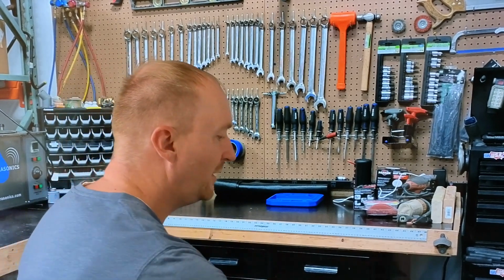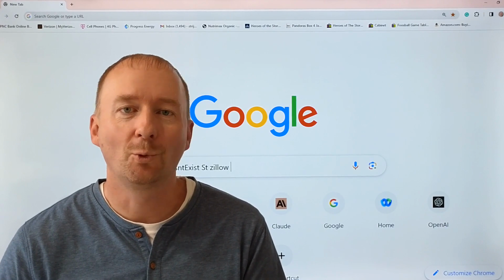Lesson 29: Pricing and Estimates - Power Washing Course for Beginners (Full Free Training)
🚀 READY FOR THE COMPLETE SYSTEM? Get the full step-by-step course for just $197

This lesson lays out practical, ready-to-use pricing for residential jobs, plus the key variables that move your quote up or down. You’ll also learn a fast way to estimate square footage and why bundling services helps you hit consistent $1,000+ days.

🕒 Timestamps

0:00 – Why Pricing Matters & What Changes It
Location competitiveness (e.g., Florida/Texas vs. other regions), seasonality, difficulty, and dirt level all influence price. Use these baselines and adjust per job.

1:02 – Getting Square Footage Fast
Look up the home on Zillow to grab square footage (garage usually excluded—add 200–300 sq ft if needed). This powers quick, consistent quotes.

2:29 – Roof Pricing (By Material & Conditions)

Baseline: $0.20–$0.25/sq ft

Shingle = $0.20

Tile = $0.22

White tile ≈ $0.24 (harder; many avoid it)

Adjusters:

Very dirty/black: + $200 (new) to + $400 (experienced)

Steep or multi-story: 2-story ×1.25, 3-story ×1.5

Gutters present: slightly lower (easier runoff)

Luxury homes ($1–2M+): +20–30% (expect higher service standards)

5:54 – House Wash (Exterior Siding Only)
Rule of thumb: drop a zero from total sq ft.

Example: 2,400 sq ft home → $240 soft wash baseline

Practical floor: Do not go below ~$250 (inflation/overhead).
If prospects cite “$99 guys,” let them—those providers don’t last. Stay profitable.

8:51 – Commercial Note (Preview Only)
Large commercial roofs drop to $0.15–$0.20/sq ft but require heavier gear and different ops. Bigger surfaces = bigger tickets; covered in a separate course.

9:51 – Driveways, Sidewalks & Small Extras

Driveways: = $0.10/sq ft (never $200 total visit; upsell to make it worthwhile)

Sidewalk add-on: typically $60+ (more if long/wide)

Pool cage + patio (FL example): = $240 together (adjust for heaviness/furniture/foliage)

Gutter cleaning: = $120 baseline; more if packed or extensive

Disaster-level grime/rust: surcharge appropriately; rust often needs specialty chem (or repaint)

11:11 – Bundling Strategy = $1,000 Days
Quote the whole property (roof + house + driveway/sidewalks + patio/pool cage + gutters).
Offer $100–$300 bundle discounts to land full-scope jobs, reduce driving, delight the client, and stack Google reviews.

12:30 – Regional Reality Check
Ultra-competitive zones (e.g., FL/TX) may price slightly lower; less competitive regions (including many areas in Europe) often price higher. Adjust to market while maintaining margins.

12:59 – Operationalizing in a CRM
Load these baselines into your CRM (Customer Relationship Management) so you can produce fast, consistent quotes from your phone.

13:09 – Next Up: Closing the Job
Pricing means nothing if you can’t win the bid. Next lesson: simple sales moves that convert quotes into scheduled work.

✅ Key Takeaway:
Start with clear baselines (e.g., roofs $0.20–$0.25/sq ft, house wash = sq ft ÷ 10, driveway $0.10/sq ft), then adjust for difficulty, height, dirt level, and home value. Bundle everything to hit profitable $1,000+ days and grow faster with fewer trips.

CHOOSE YOUR NEXT STEP

Take our FREE pressure-washing business course and learn the fundamentals without spending anything

READY TO BUILD THE COMPLETE BUSINESS?
Get the FULL COURSE for $197 and follow the complete system for developing, operating and growing a successful pressure-washing company: